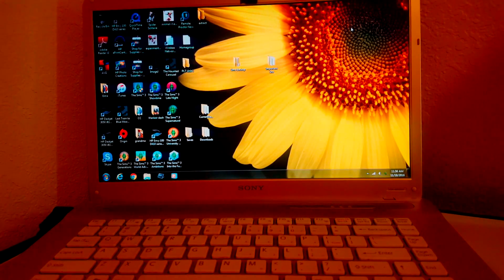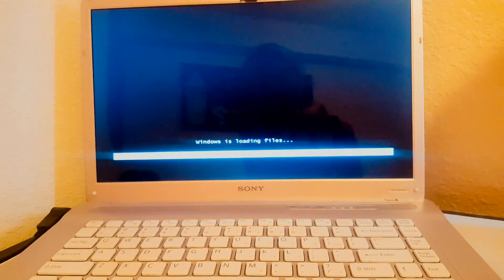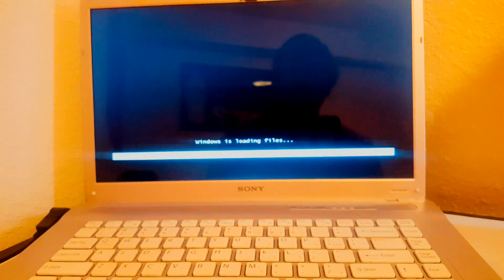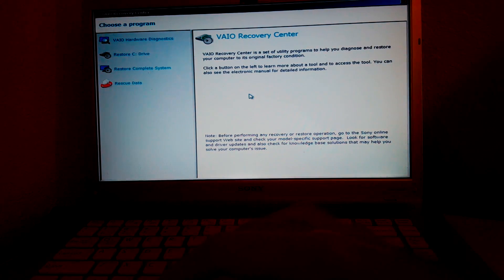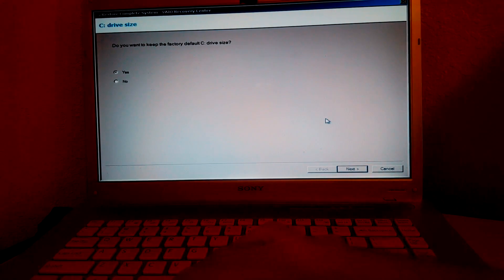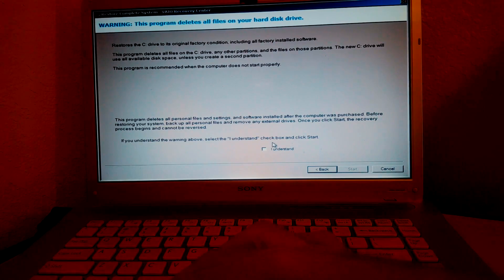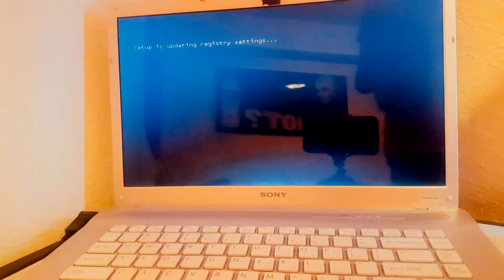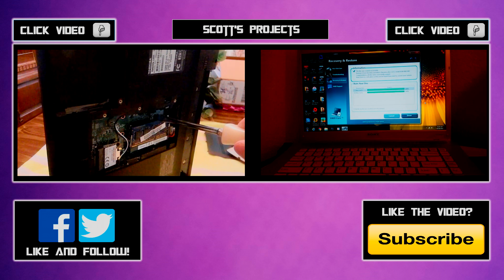Sony Vaio Complete System Restore Without Assist Button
This video shows how to perform a complete system restore on a PCG-7184L Sony Vaio laptop that does not have an assist button.
Instructions:
1.Back up important data because everything will be erased from the hardrive
2.Hold power button down to shut down laptop
3.Tap F10 repeatedly on start up
4. Choose Complete System Restore
5. Follow on screen instructions